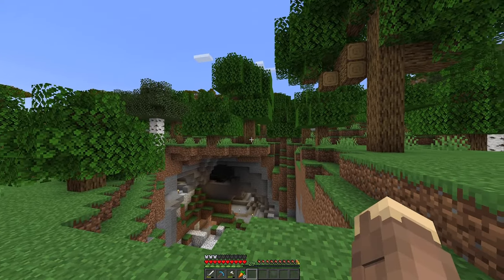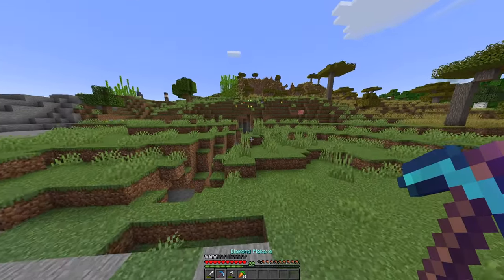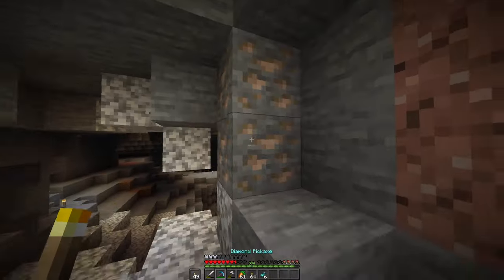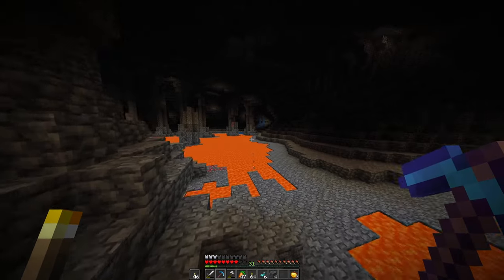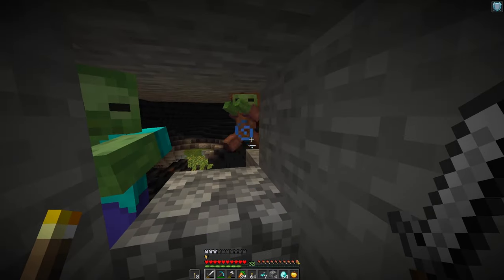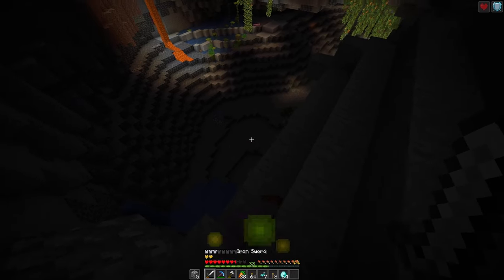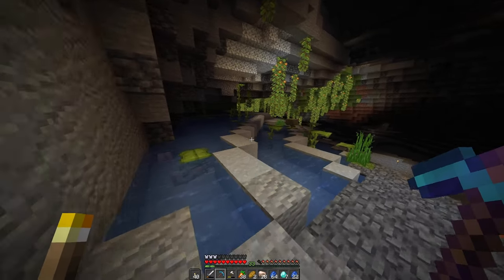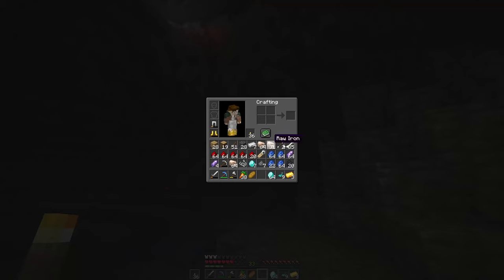Miner? Hardly Know Her - Let's Play Minecraft [13]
Today we go out to collect some resources from the depths of our Minecraft world to create better tools and armor so we can fight the Ender Dragon in a couple episodes (maybe). On our adventure I talk to you guys about whatever and hope someone out there is listening and will comment their thoughts on it, maybe it could be you, the chosen one.